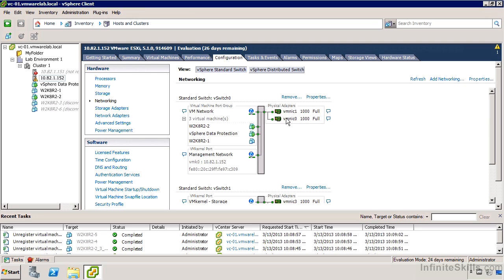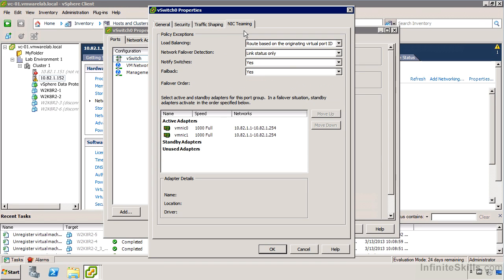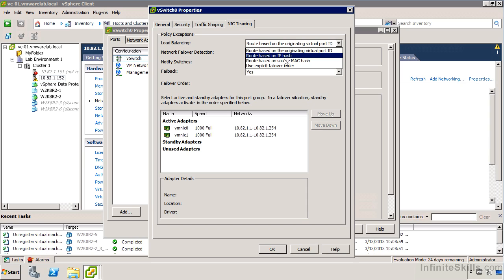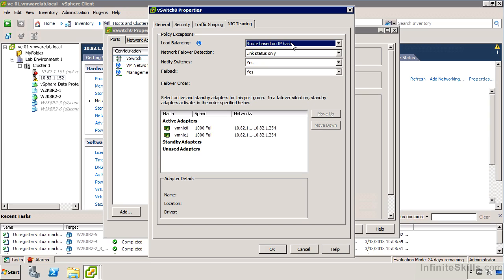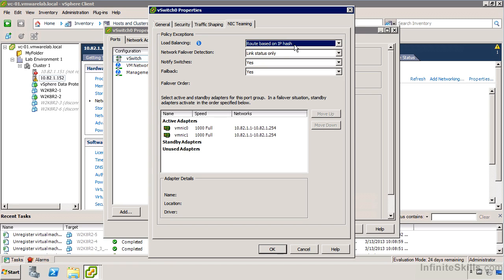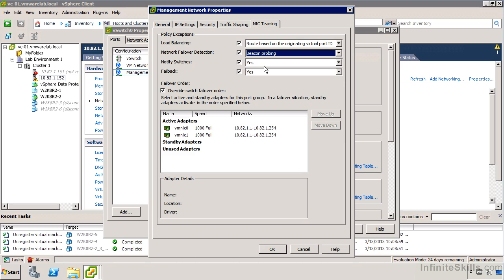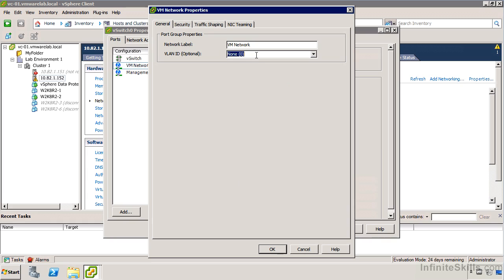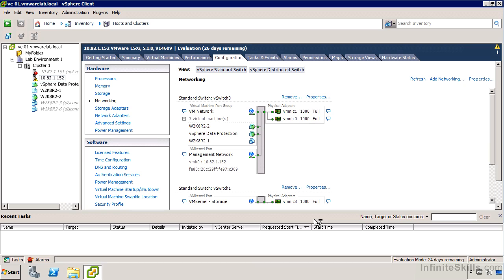0303 Network Traffic Shaping And Load Balancing